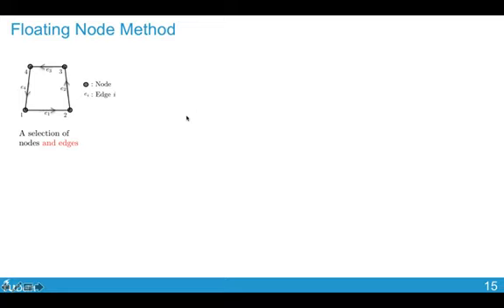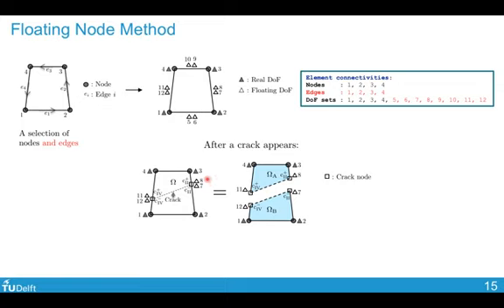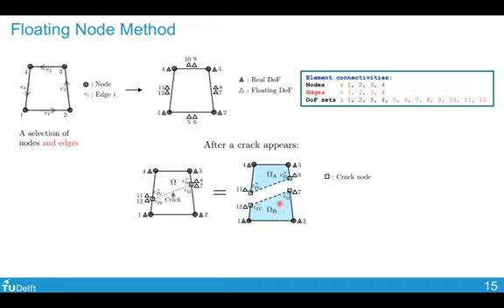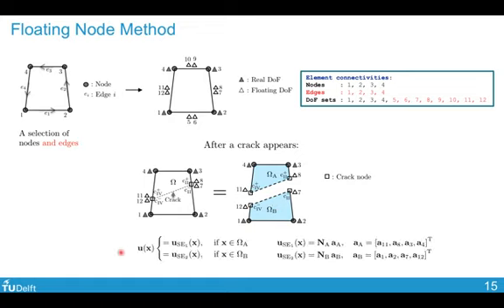Lec7 PartII FNM